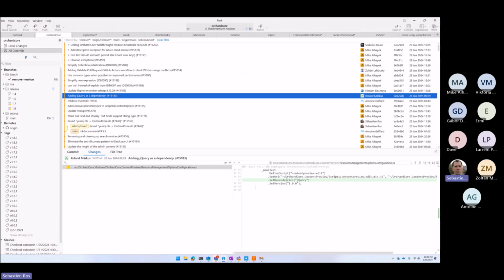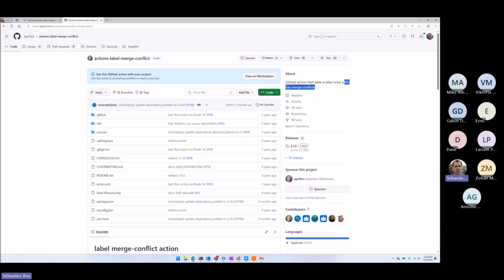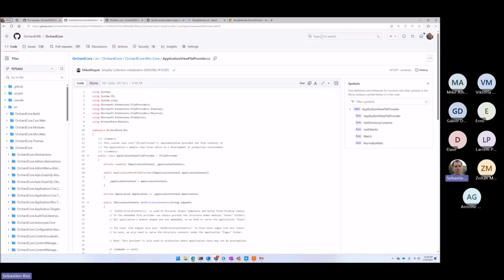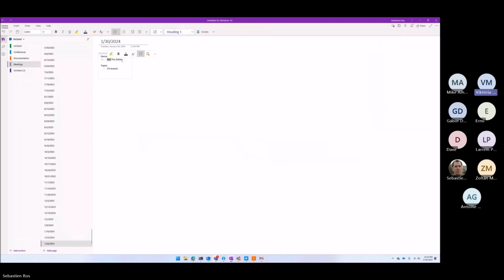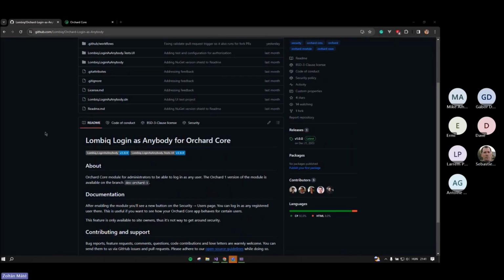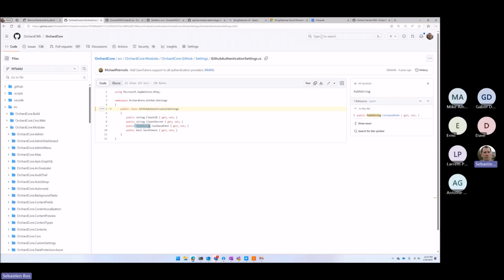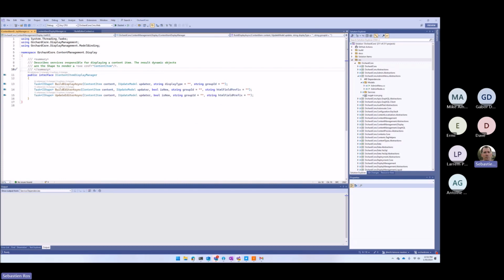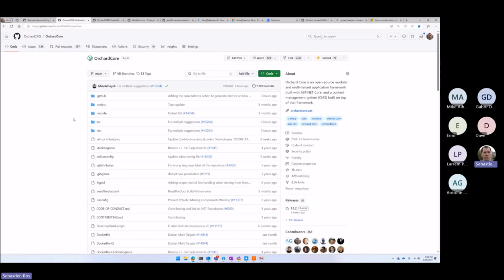Orchard Podcast: 30th of January, 2024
Meeting notes:
-- 00:00 - Agenda
- Status on Orchard Core
-- 0:15 - Revert "yessql.db to OrchardCore.db (#7446)" (#15167)
-- 0:17 - Add DiscoverableSterotypes to GraphQLContentOptions (#15175)
-- 0:38 - Add jQuery as a dependency to ContentPreviewEdit (Lombiq Technologies: OCORE-142) (#15183)
-- 3:51 - Update libphonenumber-csharp 8.13.29 (#15185)
-- 3:52 - Use 'var' instead of explicit type (IDE0007 and IDE0008) (#15189)
-- 4:23 - Simplify new expression (IDE0090) (#15188)
-- 5:02 - Use concrete types when possible for improved performance (#15190)
-- 5:50 - Adding Validate Pull Request GitHub Actions workflow to check PRs for merge conflicts (Lombiq Technologies: OCORE-141) (#15114)
-- 11:50 - Simplify Collection initialization (IDE0300) (#15187)
-- 14:32 - Cleanup exceptions (#15192)
-- 14:50 - Doc text should end with period. Use Count over Any (#15191)
-- 15:35 - Add descriptive exception for Azure-Vault service (#15178)
-- 16:08 - Linking Orchard Core Walkthroughs module in tutorials README (Lombiq Technologies: NEST-113) (#15202)
-- 16:11 - Cleanup Admin Menu (#15199)
-- 16:39 - Adding the Issue Metrics Action to generate metrics on how we manage issues (Lombiq Technologies: OCORE-139) (#15041)
-- 16:55 - Fix multiple suggestions (#15204)
- Demos
-- 29:05 - Lombiq Login as Anybody for Orchard Core
- Topics
-- 22:09 - Orchard Harvest 2024
-- 34:05 - Remove Newtonsoft (#14572)